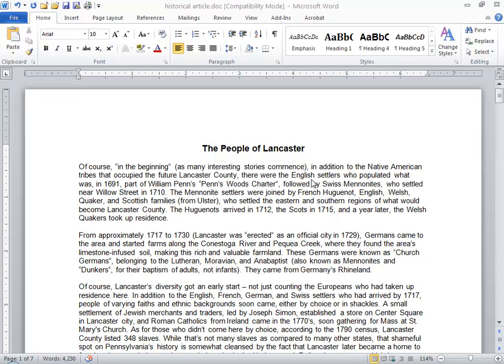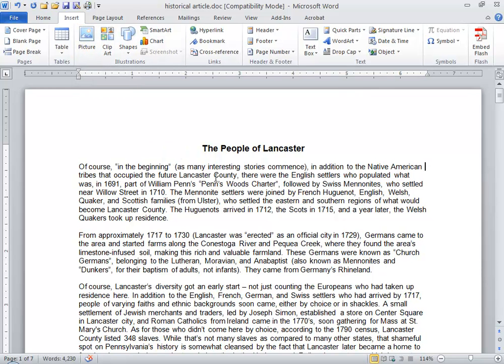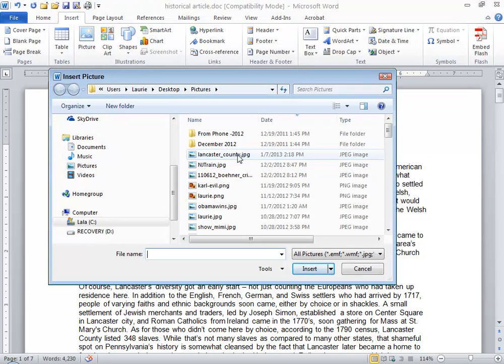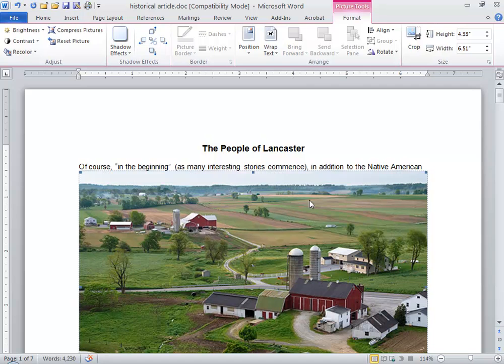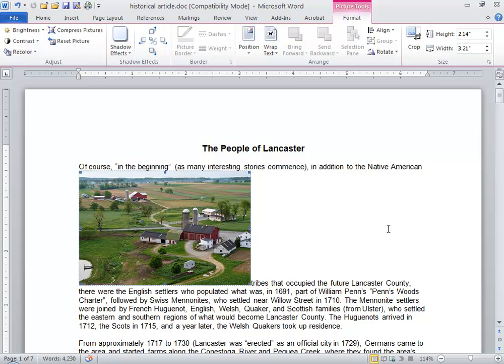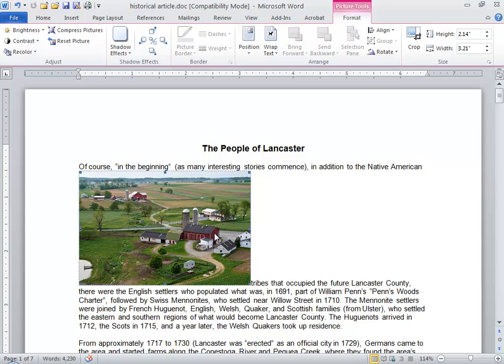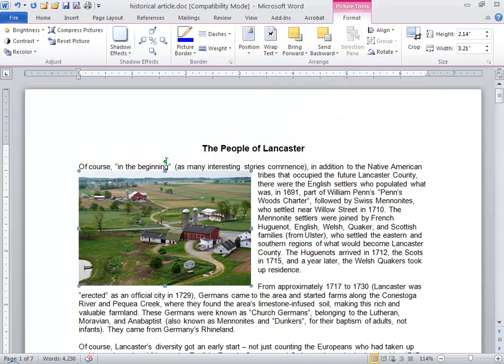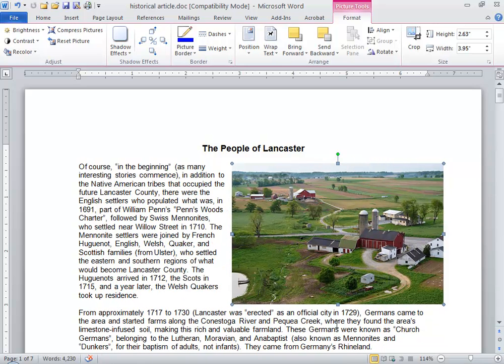Add Pictures to Word Documents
In this Skill Builder video, learn to insert a photo into a Word document - then resize the image and make the document text wrap around it for a professional-looking layout. Use this new skill to speed your production of reports, newsletters, and long documents.